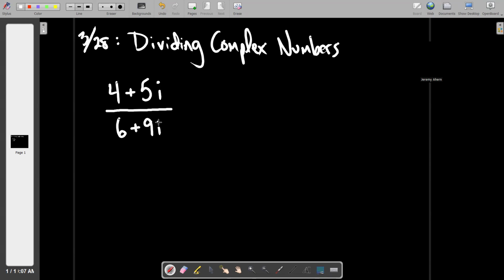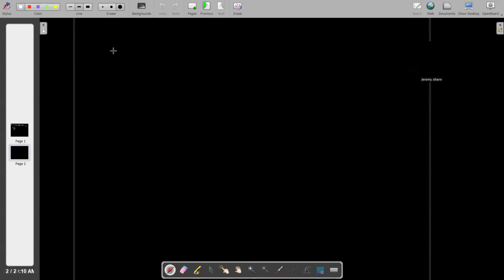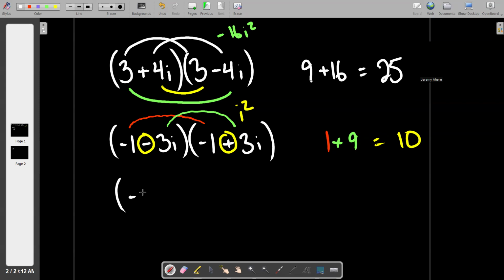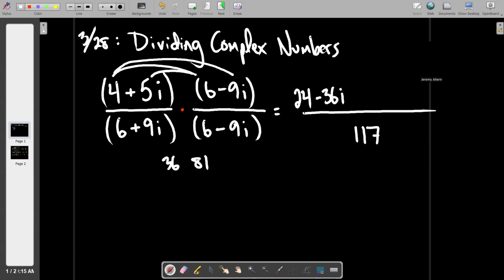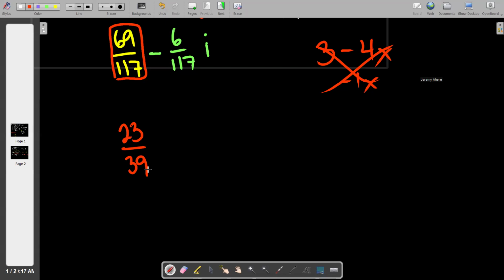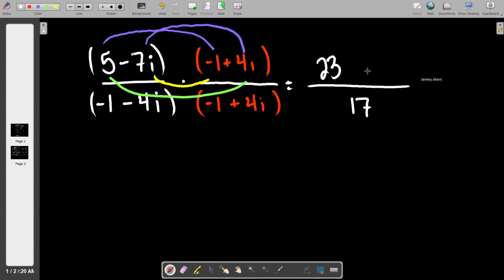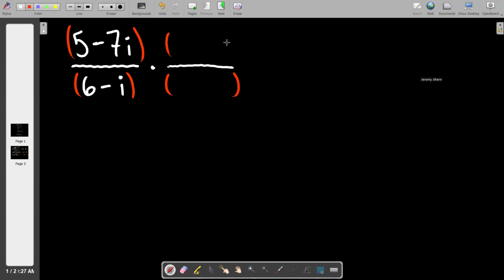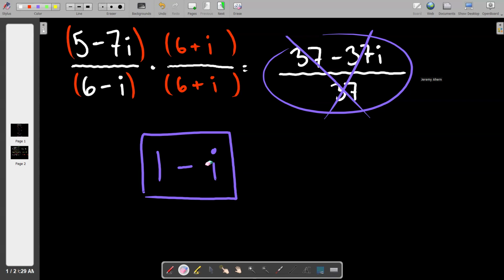Dividing Complex Numbers